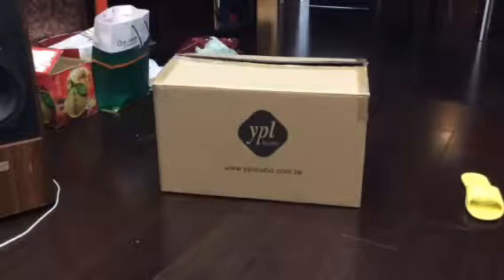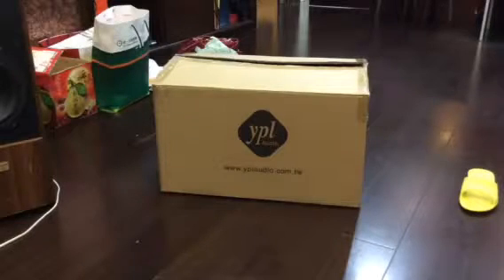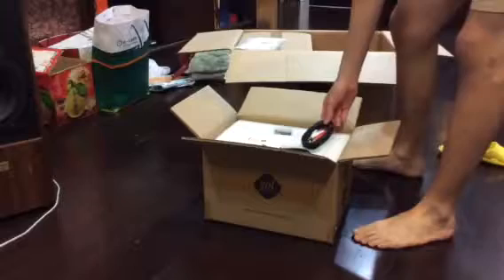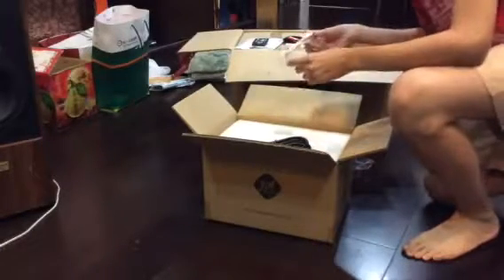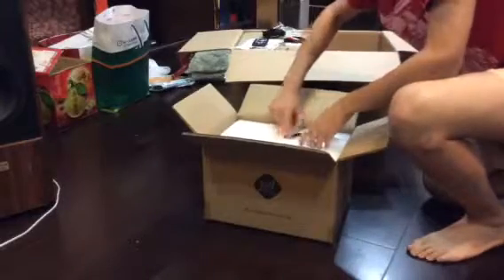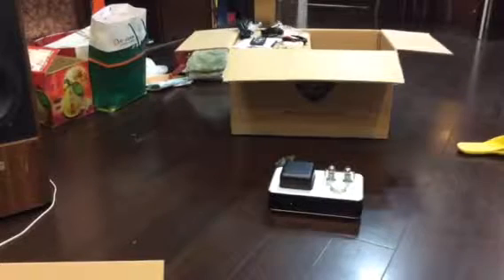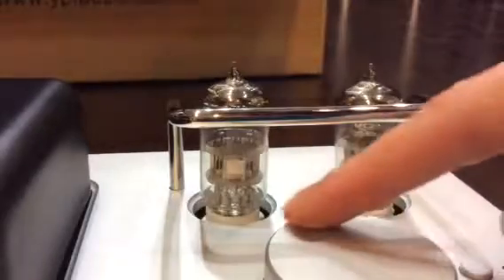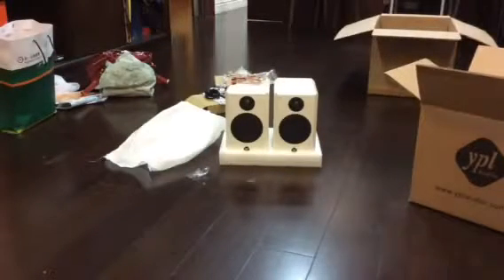#8 ypl audio mini hi-fi system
This is a set of a Taiwanese brand speaker. This isn't just some random white van speakers with fake tubes. The tubes actually act as a pre-amp. The sound quality is very amazing for speakers this small. 4" woofer and a 0.75" dome tweeter.